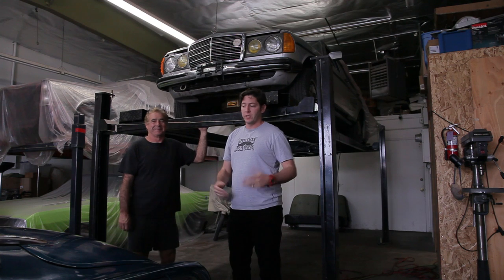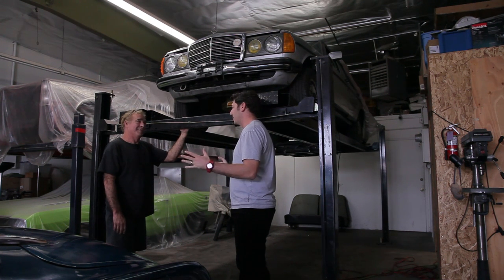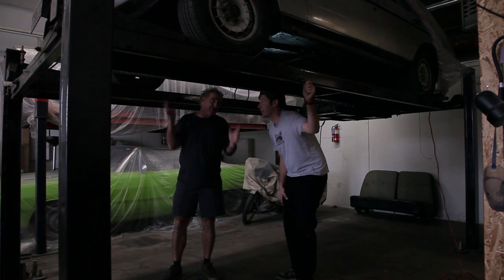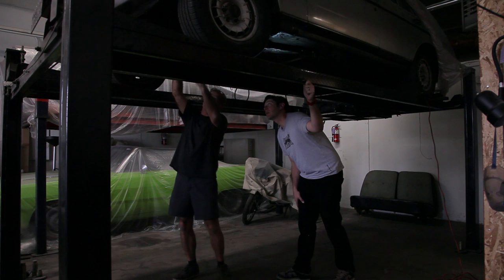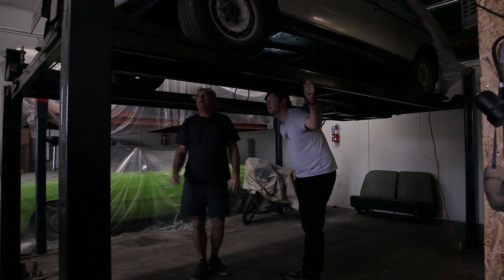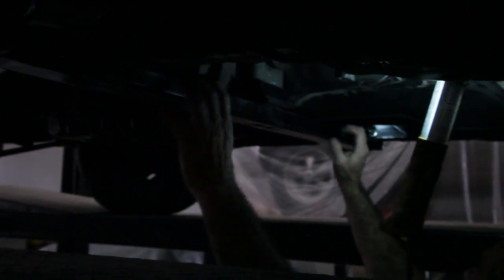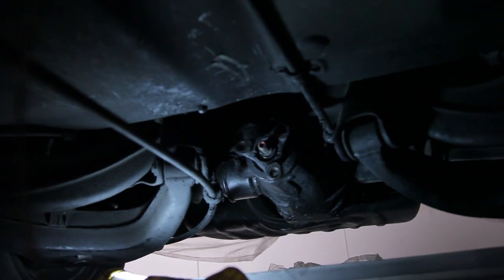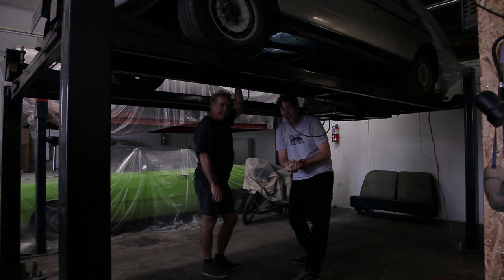The Wombat: Mount up!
It's finally time for an update on the Hooniverse project wagon. Our 1984 Mercedes-Benz 300TD is up on the lift so we can get a look at her undercarriage.

The Wombat has the engine and transmission in place. The floor is back in around the transmission tunnel, and we're inching closer to the time when we can fire this thing up.

Once we do turn it over, do you think that rear end will hold up? Sound off below.

Also, the word Mark was looking for is "template"...